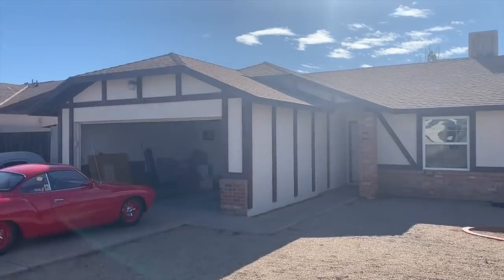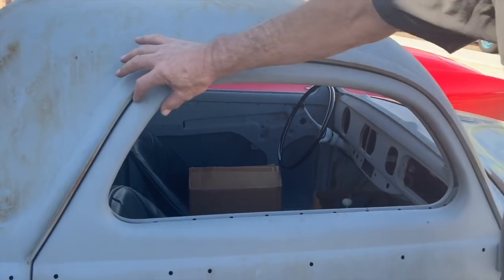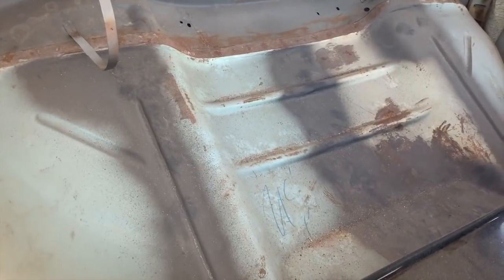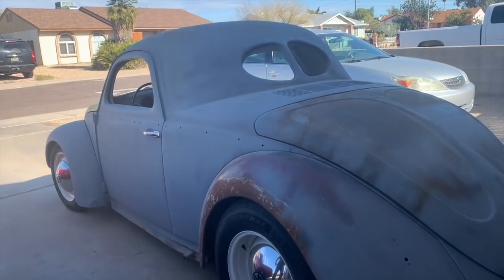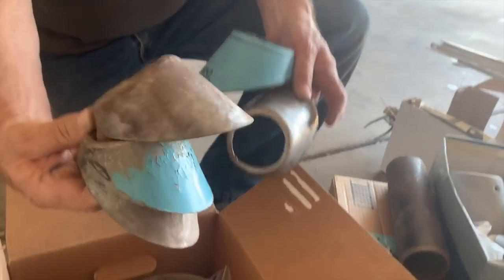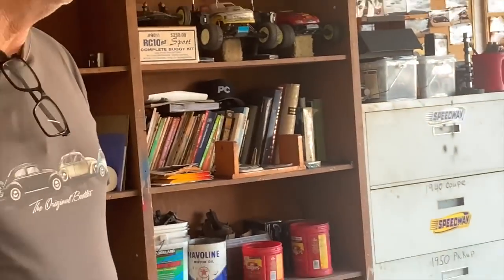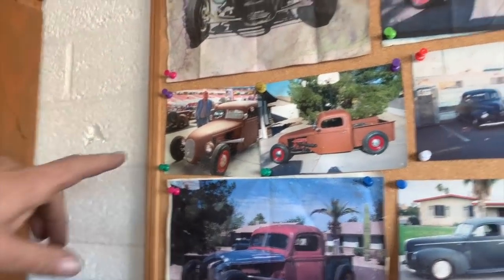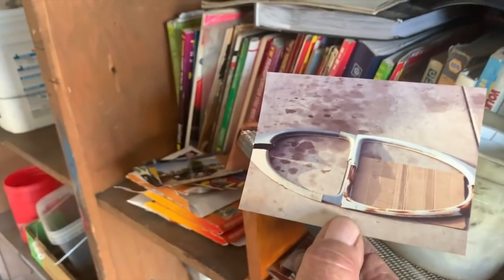Carchaeology: The Rosenstiel Trilogy Begins! 1 of a kind hand crafted home built VW Hebmuller Coupe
Day two of the Arizona adventure takes Randy to his friend Dave's to pick up the latest of his amazing garage craftsmanship rolling art, the "Rosenstiel 3 Window Coupe" a Hebmuller inspired custom creation. This is the third such car in the past 20 years that Dave has created and the first two came to Randy and became magazine stars...will the third car be as well accepted as the first two?  The adventure to find out, starts today!

Follow along and see Dave explain his techniques of home metal shaping and customization. An inspiration to anyone with a dream a torch and a pile of car junk. Proof that anything is possible!